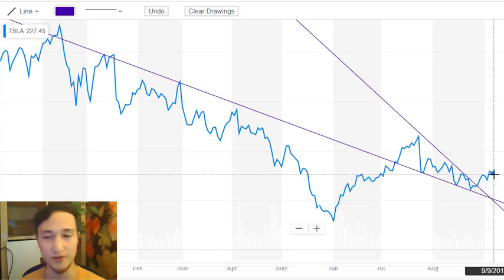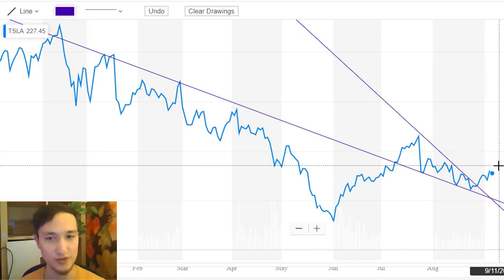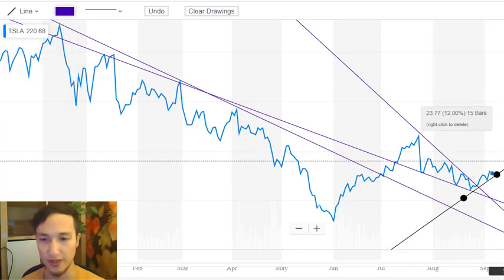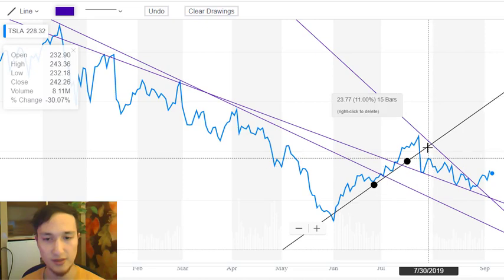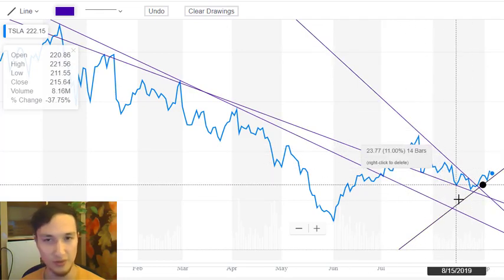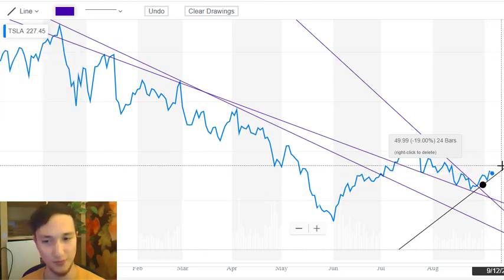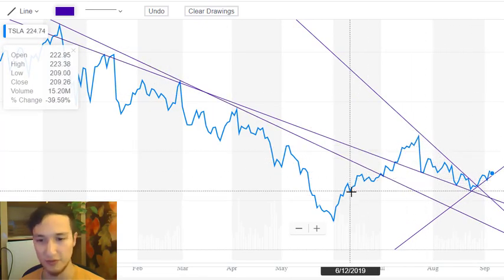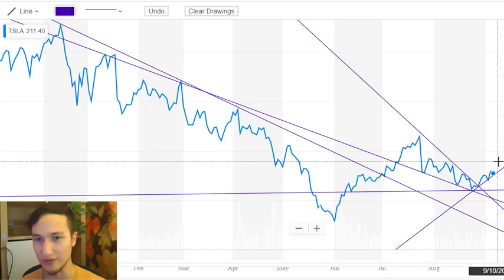Tesla Stock Analysis: Tarrif And Pickup Truck Update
In this episode of Fun With Charts we are looking at Tesla's recent downtread breakout. Is there more upside? Let's see if we can learn anything from the chart.